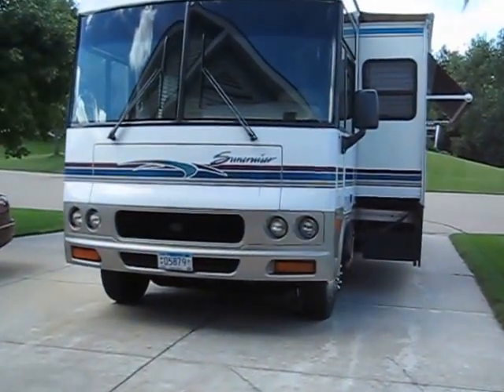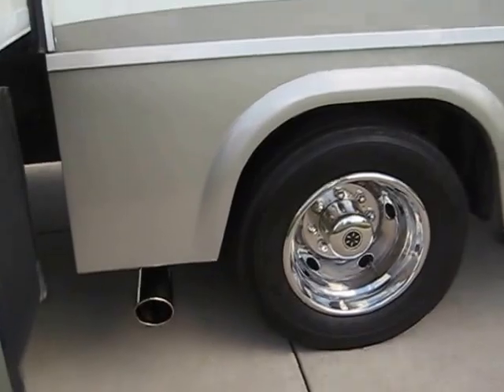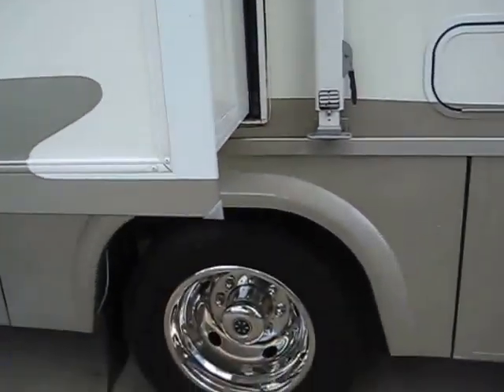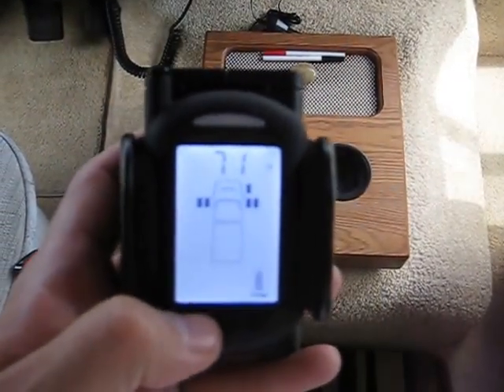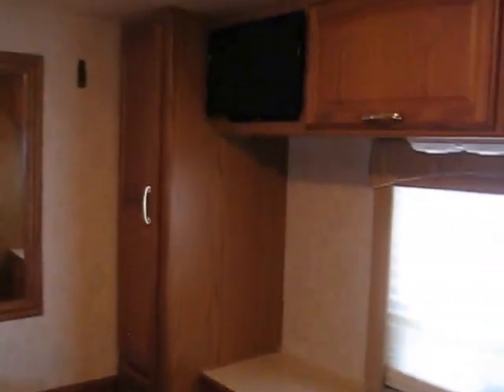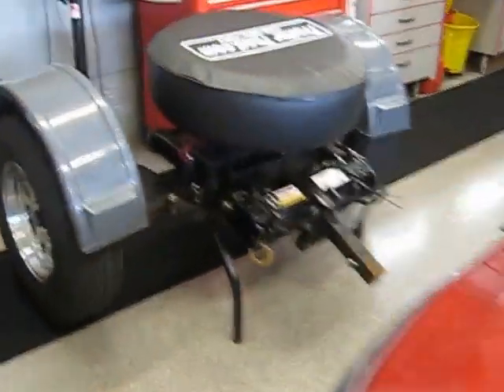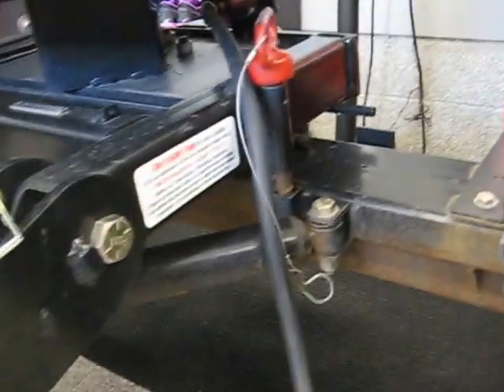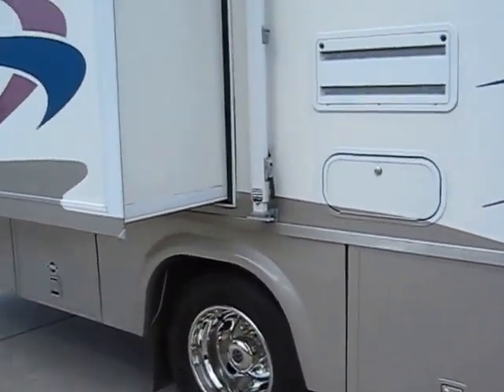Winnebago Itasca Suncruiser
Had a question about the tow vehicle and the "toad."